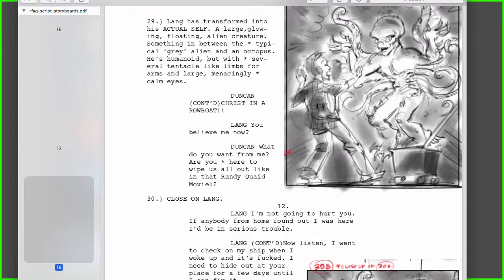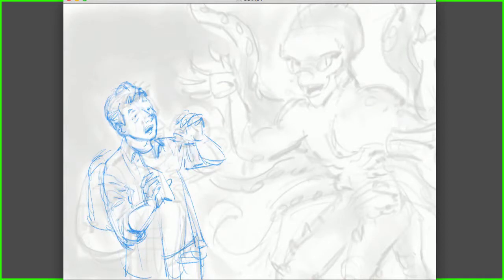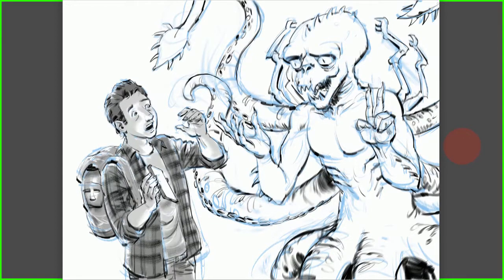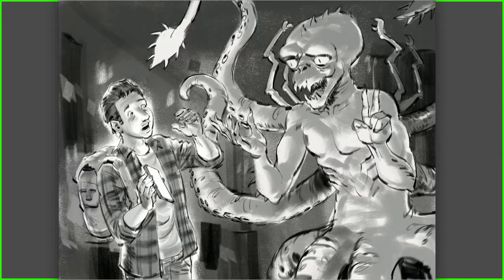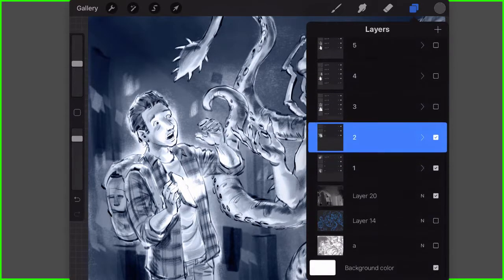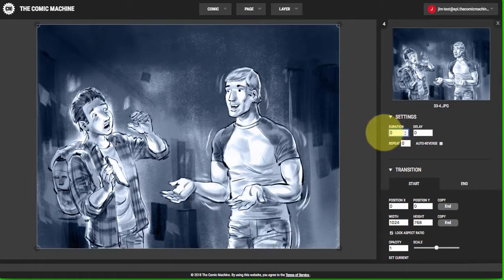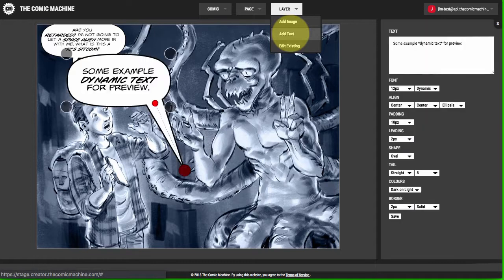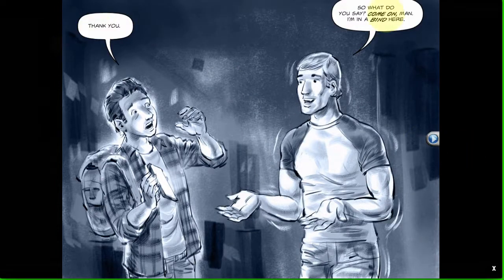Procreate and Rich Media Comics: Page 33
Drawing on the iPad with Procreate.
Creating a digital comic page in Procreate and creating and sharing a digital comic page with The Comic Machine.